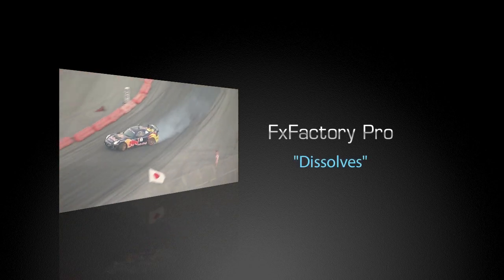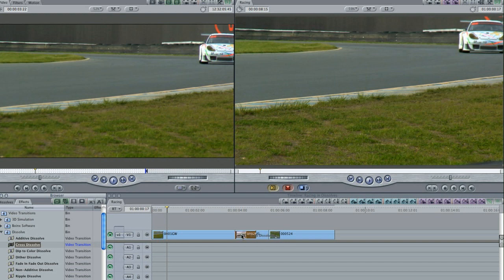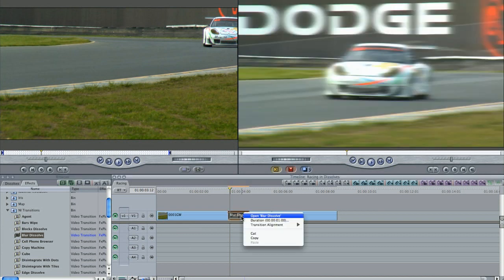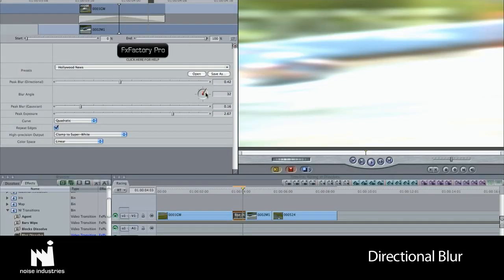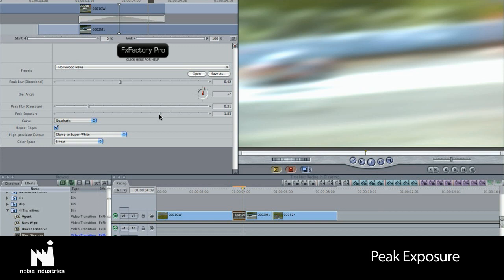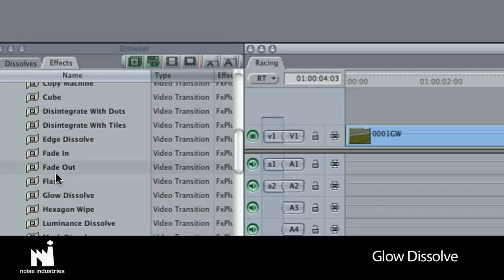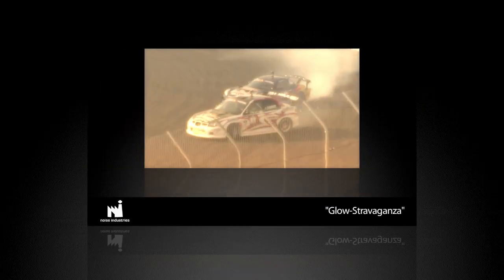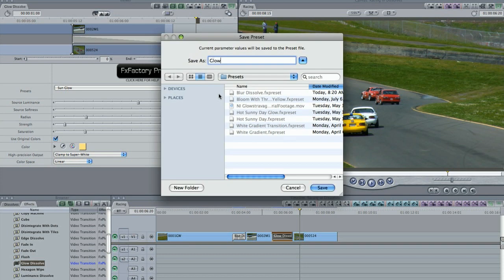(Outdated) FxFactory: Blur & Glow Dissolve Transitions Tutorial - Final Cut Pro, FCP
Learn more about the blur and glow dissolve tranisitions that come with FxFactory Pro. Plug-ins work in Final Cut Pro and Final Cut Express.